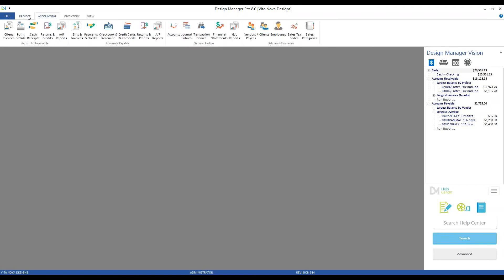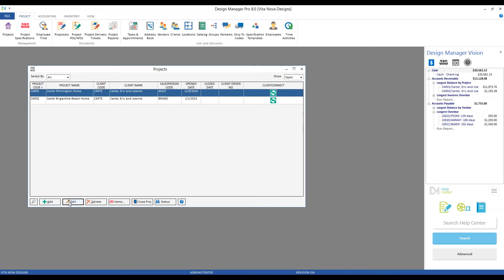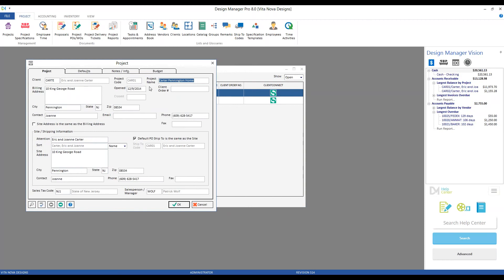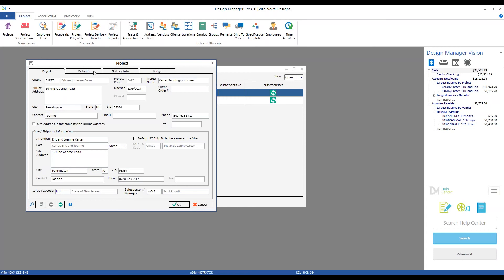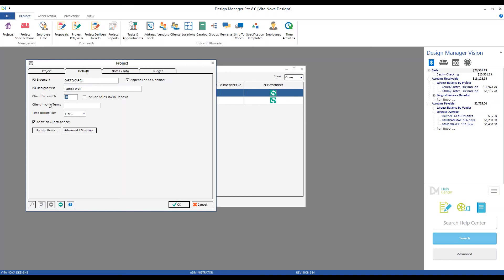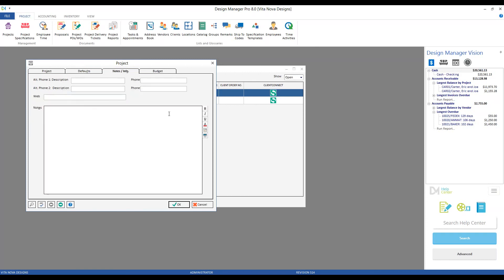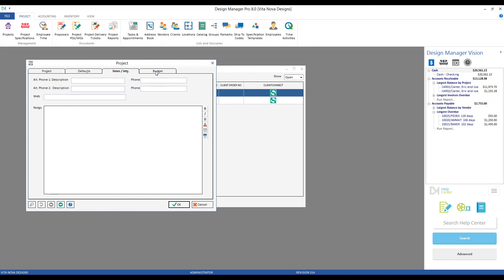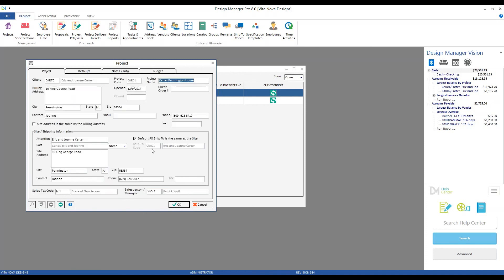Entering a Project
This video will teach you how to enter a project in Design Manager Pro.